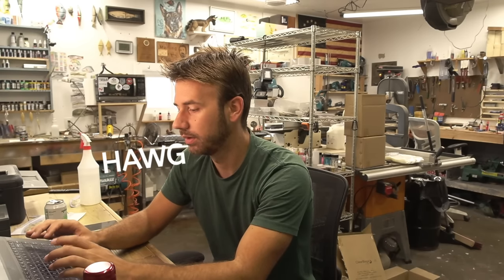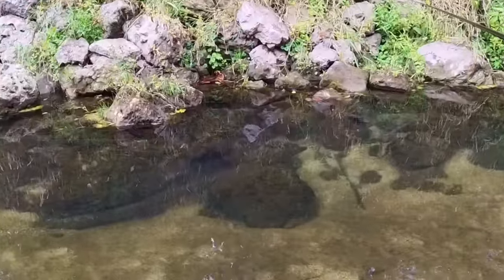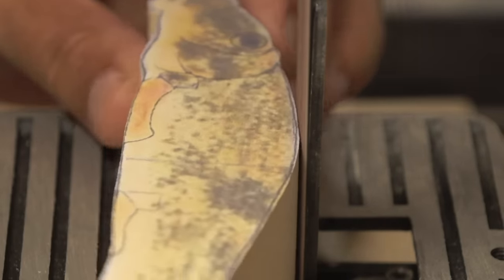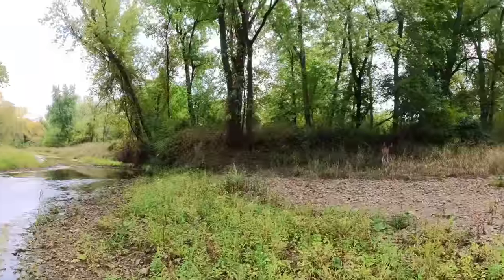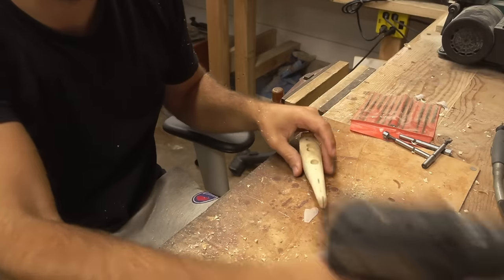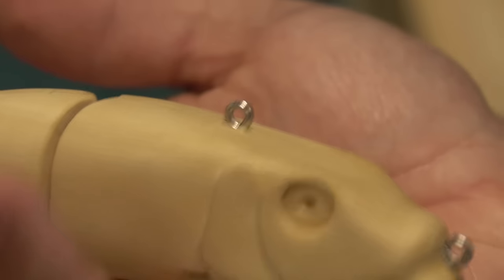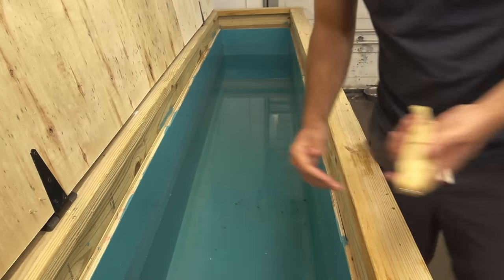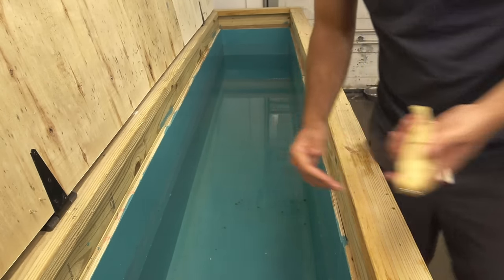Making a Northern HogSucker Lure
This is the process I went through to make this Norther HogSucker swimbait and catch fish.

AMAZON STORE: